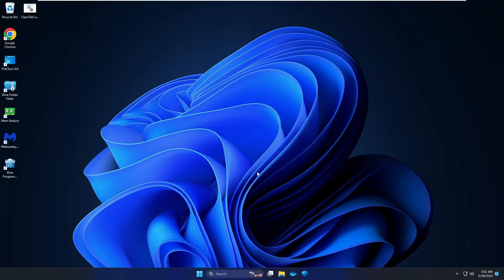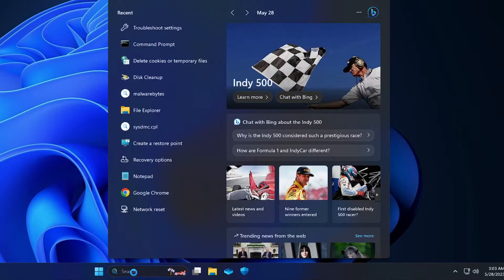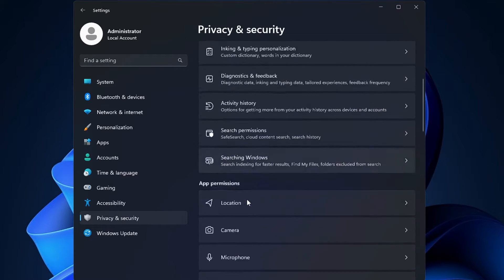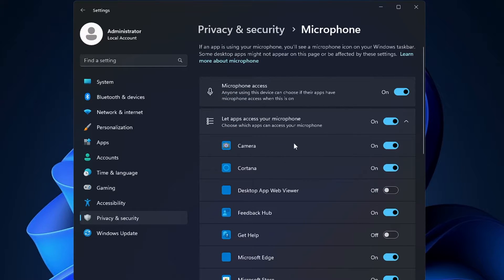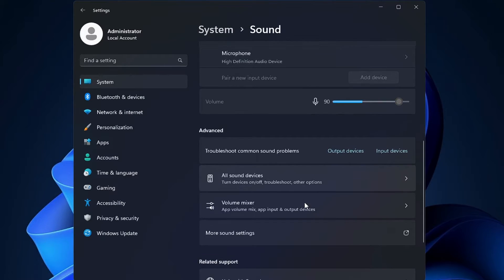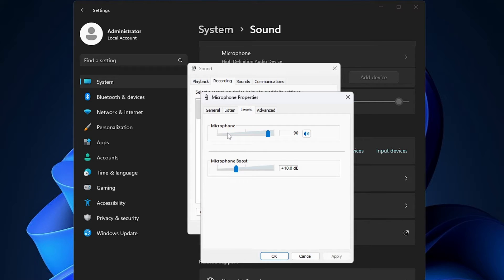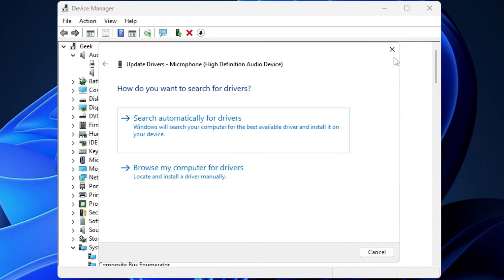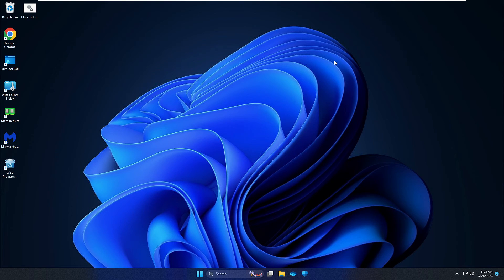(2023 FIX) Headset Mic Not Working Windows 11 | Headphone Not Detecting When Plugged in 🎧✅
Check these best fixes if your headset mic is not working on Windows 11.

Timestamps
00:00 - About the Problem
00:15 - Make sure your device is properly connected
00:38 - Troubleshoot Recording Audio
01:12 - Check Mic Privacy and Permissions
01:55 - Check Sound Input
03:28 - Update & Reinstall Audio/Mic Drivers

☑ Watched the video!
☐ Liked?